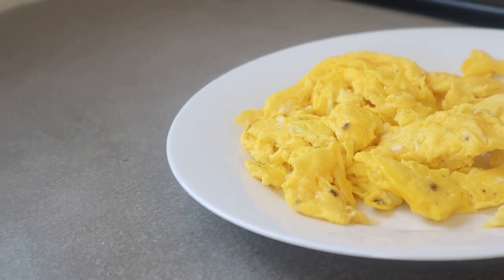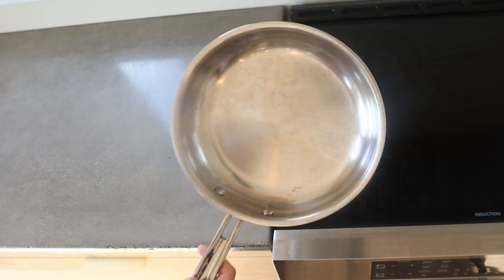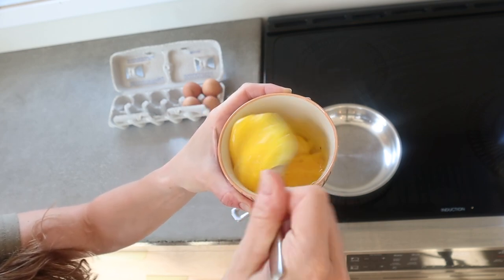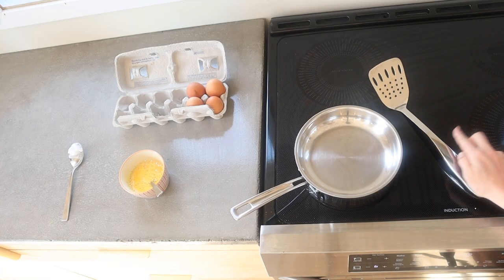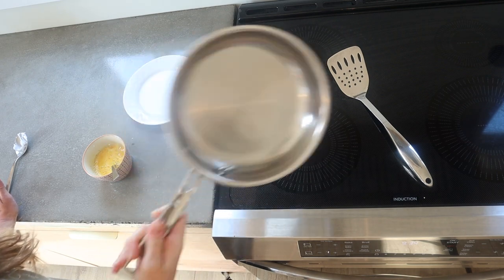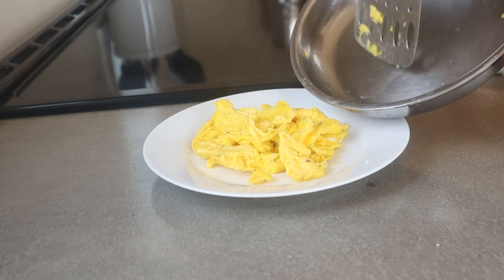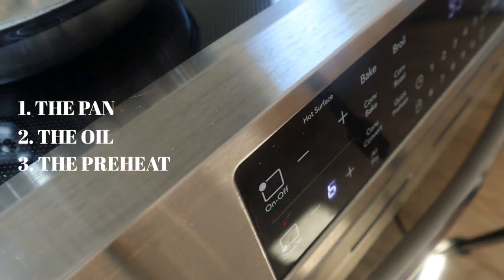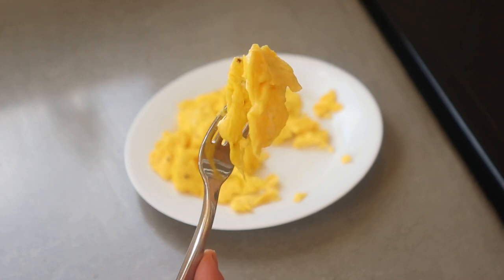Perfect No-Stick Scrambled Eggs, Every Time | 3 Keys To SUCCESS, Even With Stainless Steel | Recipe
After much trial and error, we've found that these 3 components are key to making perfect, no-stick scrambled eggs. Click "Show More" for more resources below!

STAINLESS STEEL PANS
COCONUT OIL
BATTERY SALT/PEPPER GRINDER

0:00-0:27
0:28-1:12 - The Pan
1:13-2:27 - Cracking & Mixing
2:28-3:02 - Coconut Oil
3:03-4:05 - Preheat
4:06-5:36 - The Magic
5:37-6:20 - Final Product
6:21-8:03 - Recap